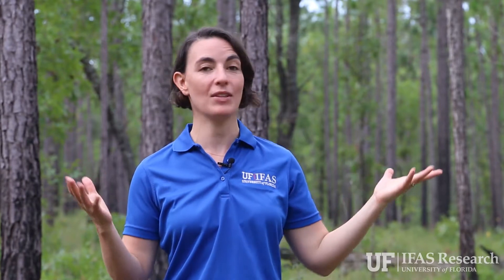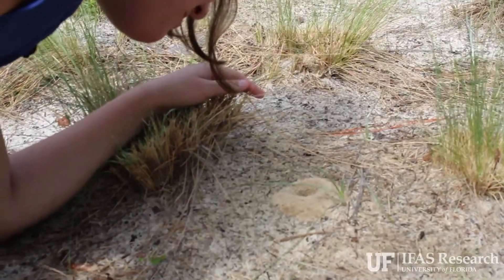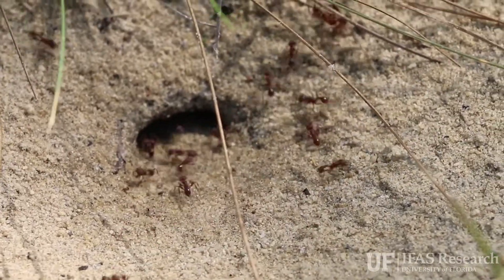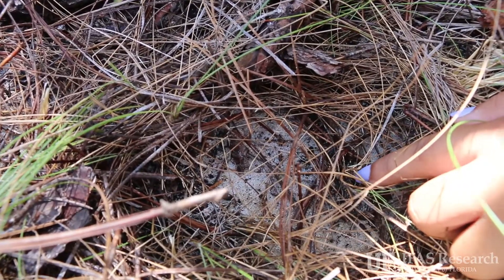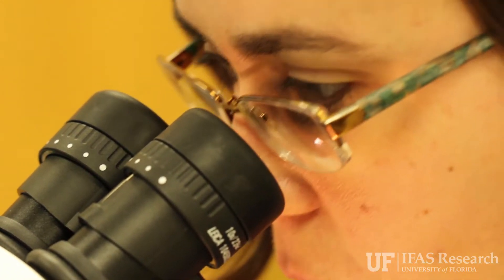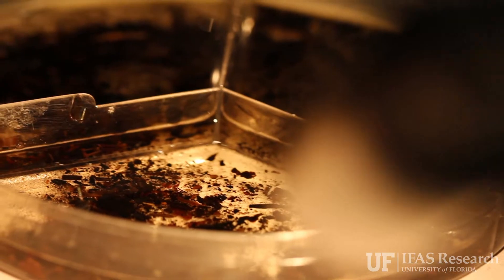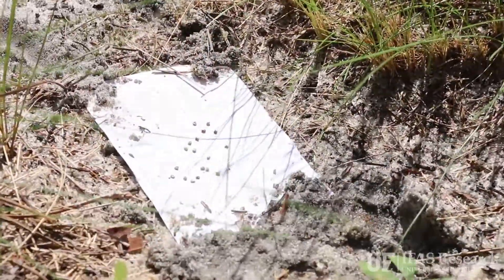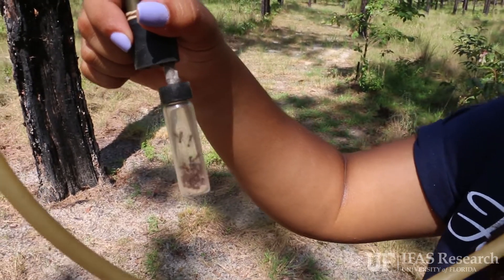Ants as Indicators of Ecosystem Resilience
Funded by a 2016 UF/IFAS OSBS Jumpstart Award, research scientist Andrea Lucky and her graduate student Rachel Atchison explore ant-plant interactions and how they affect ecosystem resilience at Ordway-Swisher Biological Station in Melrose, Florida.

Produced by Mary Anne Sanders.
Cover photo by Alex Wild.